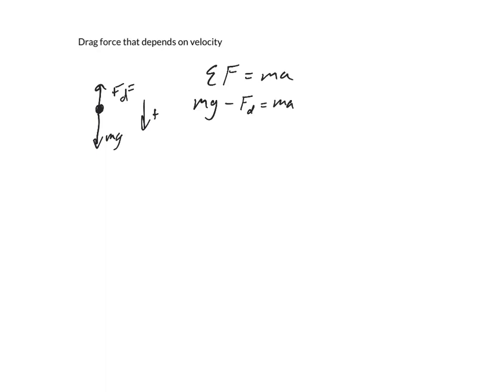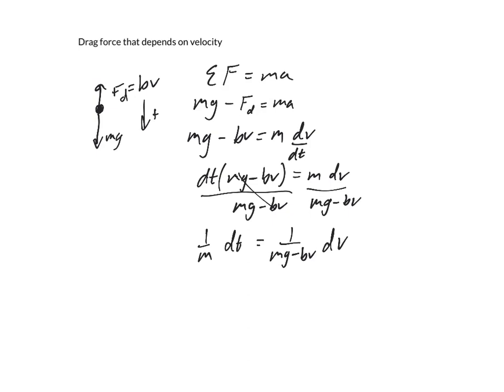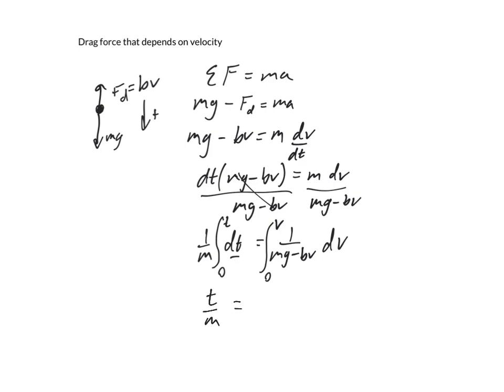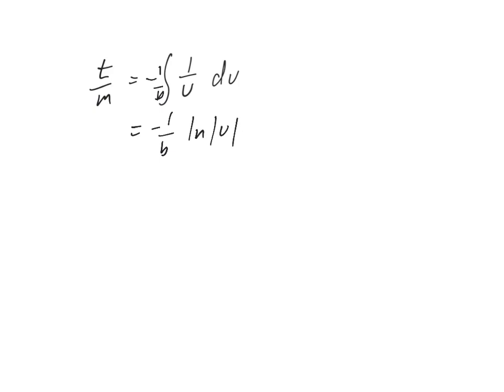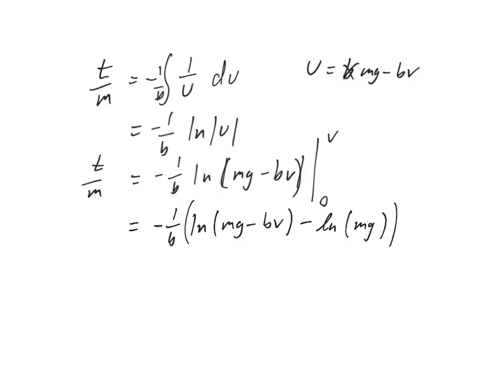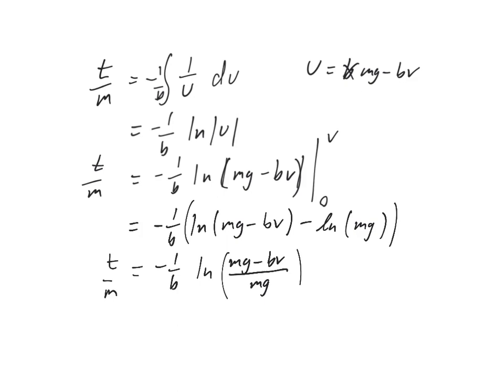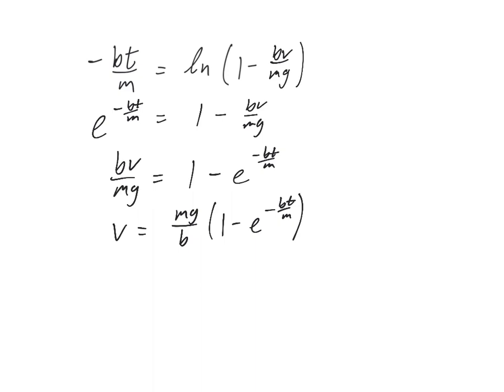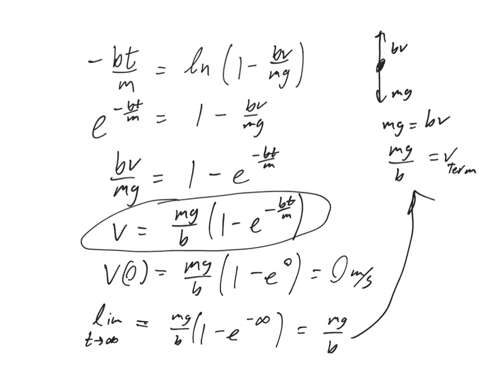Drag dependent on velocity differential equation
Here we solve a differential equation to find a function for the velocity with respect to time when the drag force is directly proportional to the velocity.